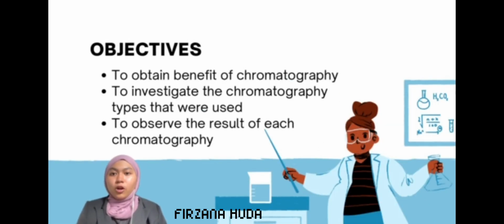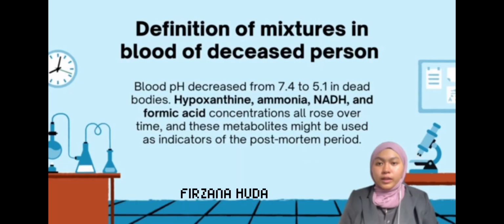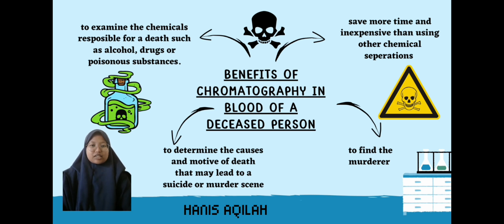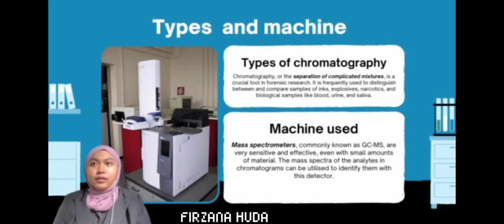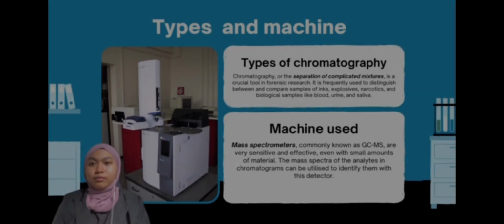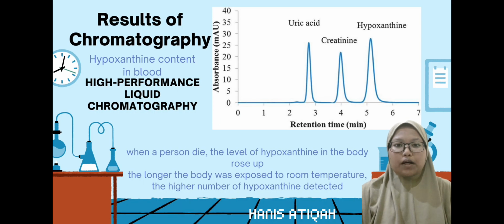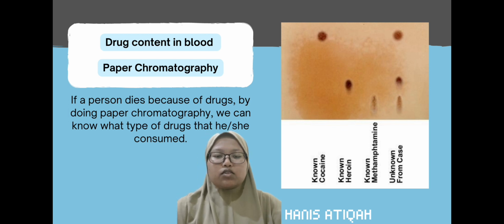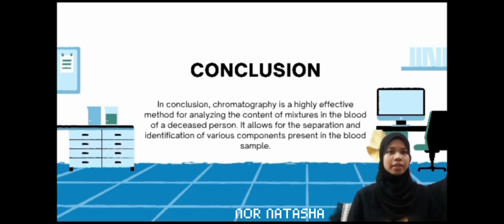CHROMATOGRAPHY: CONTENT OF MIXTURES IN BLOOD OF DECEASED PERSON☠️